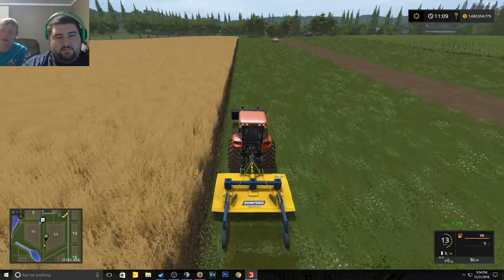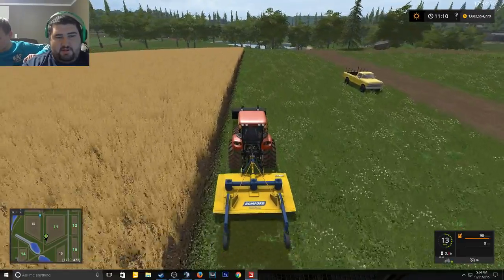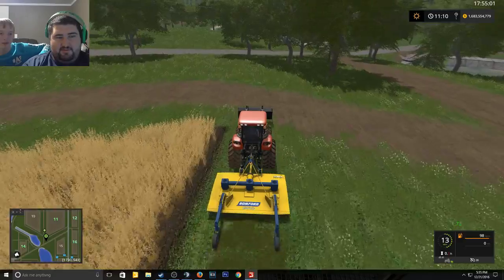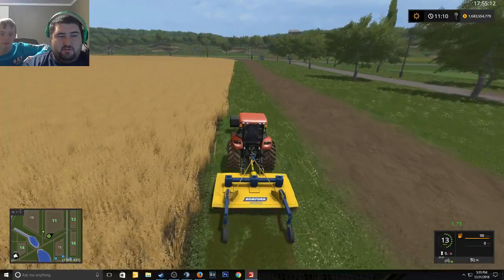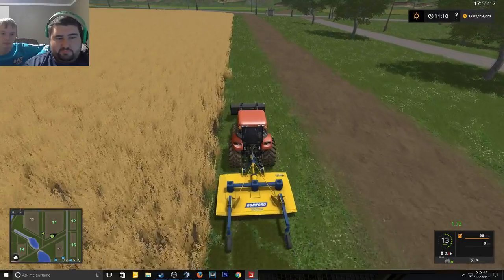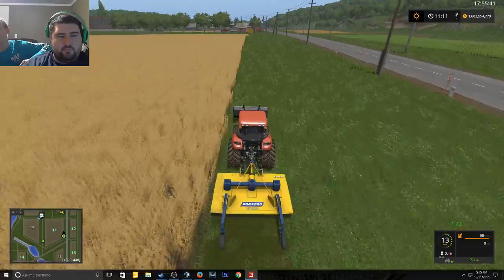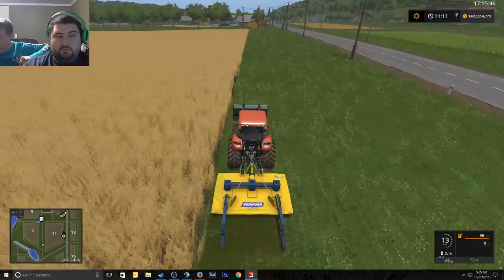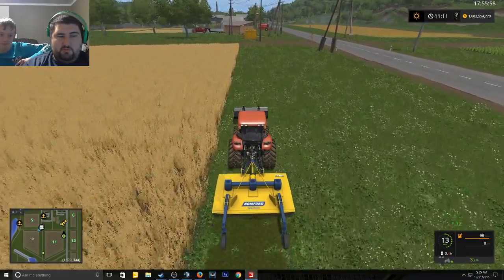Bush Hogging Time!! Small Time Farming Part 3!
Farming Sim 2017 Servers Info-
My server is under Ragin' Gaming
Password is Password

We are in Rambow145's Teamspeak. Please be respectful

Any and all donations are greatly appreciated and will go straight back to you guys in the form of give aways and helping get better hardware for my pc!

I have had an amazing viewer help me out like no other has before, and if you guys would rather give to this cause, it would be more then welcomed!

Social Media Crap!

Snap Chat        RaginGaming14

PC Specs
I7 3770k
6G Gigabyte GTX1060
Asus P8Z77 V-LK Pro
16G Patriot Viper 2133mhz